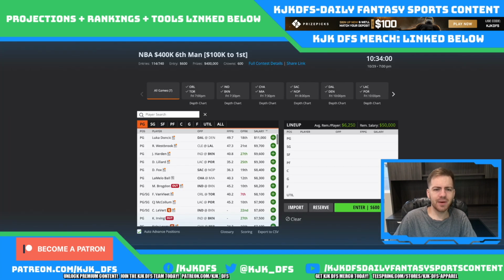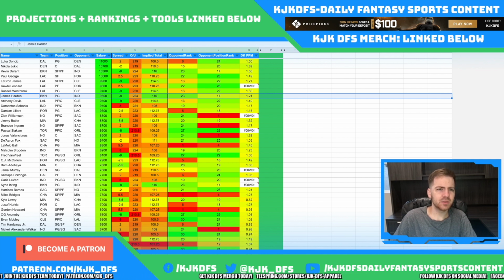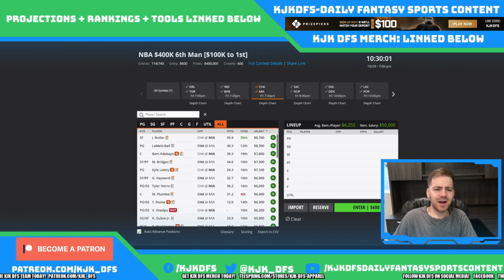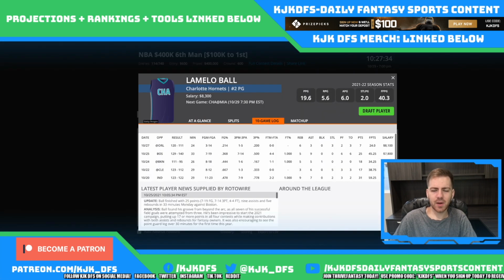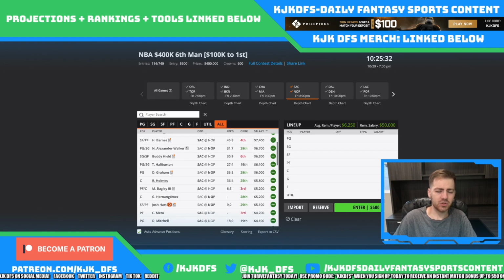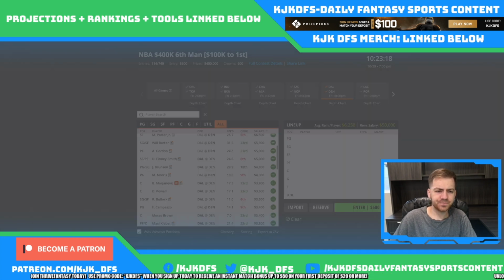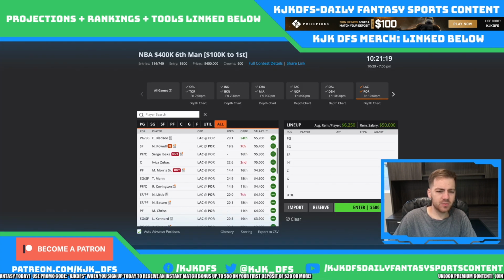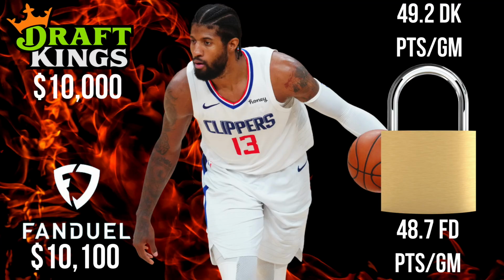DRAFTKINGS & FANDUEL NBA DFS PICKS | FRIDAY 10/29/21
DraftKings and FanDuel NBA DFS picks and strategy for the DraftKings & FanDuel NBA main slate on Friday 10/29/21!

(New users get a free $10 on FanDuel using my link!!!)

(New users get a free $20 on DraftKings using my link!!!)